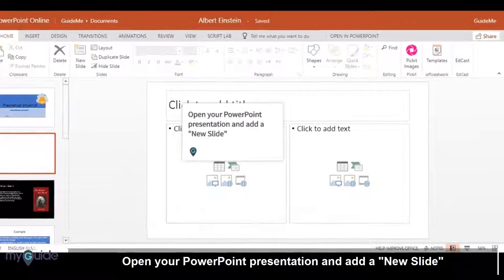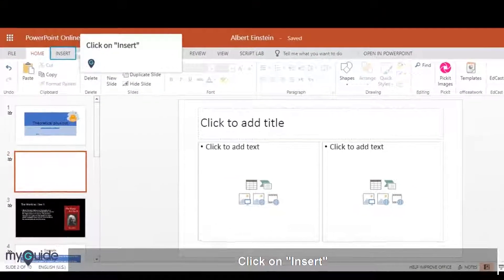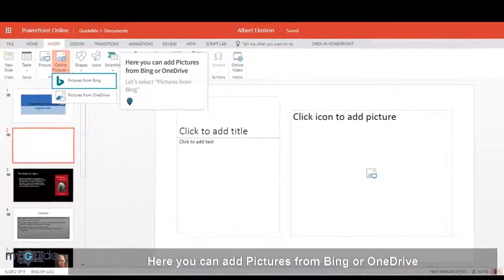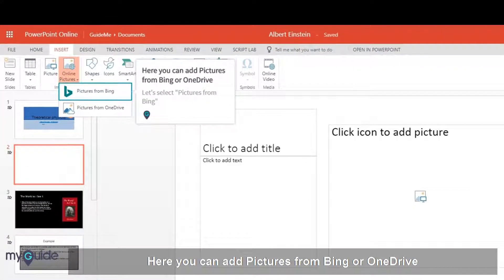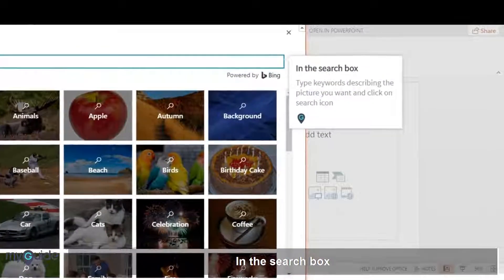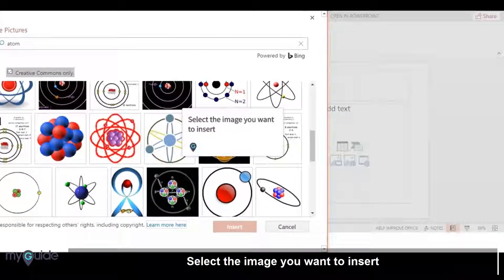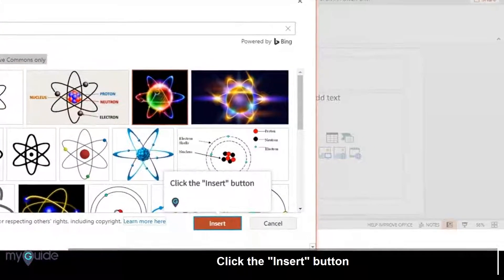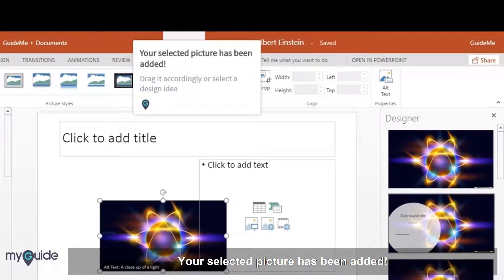Adding pictures and clip art in PowerPoint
Guide: Adding pictures and clip art in PowerPoint

 1. Open your PowerPoint presentation and add a "New Slide"

 2. Click on "Insert"

 3. Click on "Online Pictures "

 4. Here you can add Pictures from Bing or OneDrive
    Let's select "Pictures from Bing"

 5. In the search box
    Type keywords describing the picture you want and click on
           search icon

 6. Select the image you want to insert

 7. Click the "Insert" button

 8. Your selected picture has been added!
    Drag it accordingly or select  a design idea